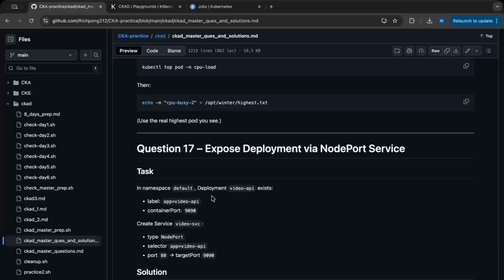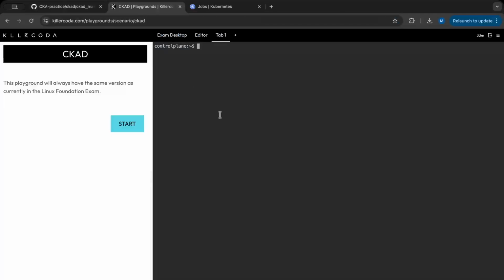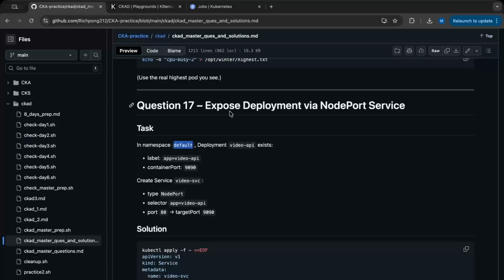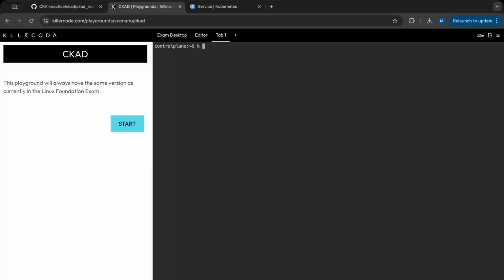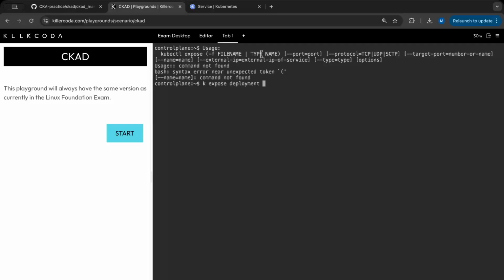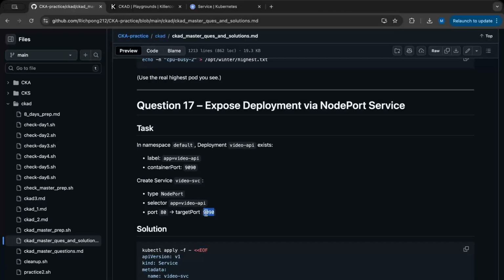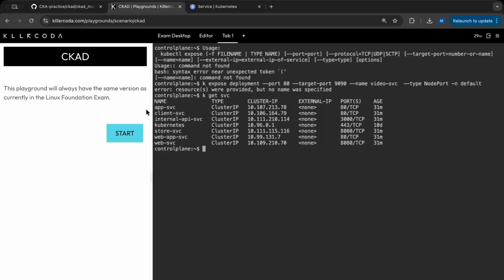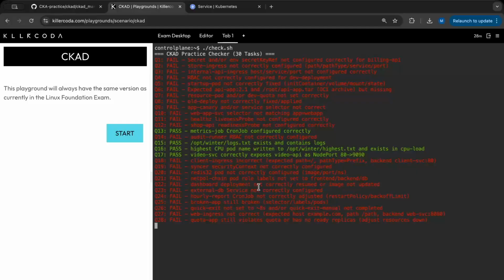How To Pass CKAD - Expose Deployment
CKAD – 30 Real Exam-Style Questions (Hands-On Series)A hands-on CKAD practice series where we solve 30 real CKAD-style Kubernetes tasks exactly the way you must do them in the exam — fast, minimal, and under pressure.No theory.
No fluff.